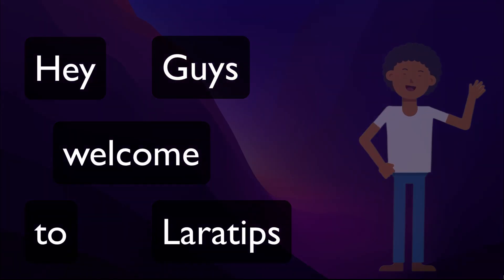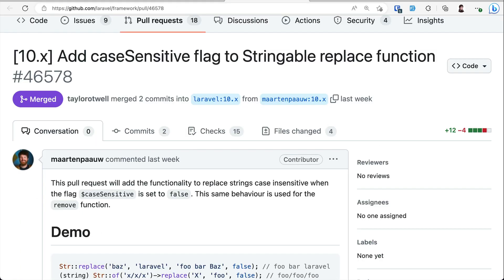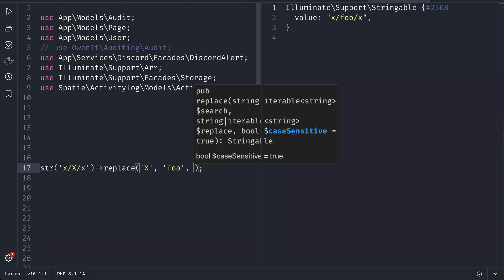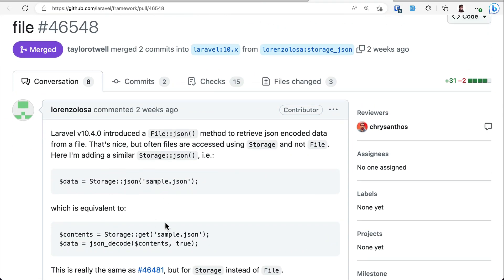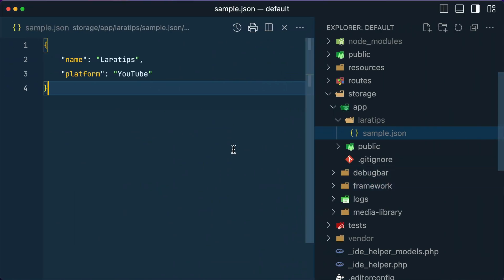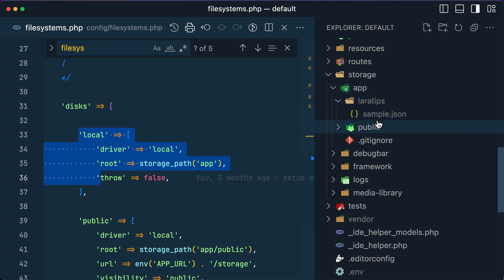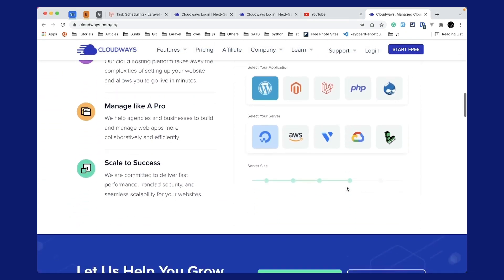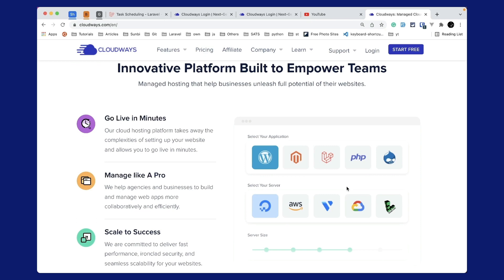A New Method To Read And Decode a JSON File - 2 New Things Added New in Laravel 10.5.0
Here, we will be looking at 2 new things that are added to the latest version of Laravel which is v10.5.0

=== OFFER ===

=== Important Links ===

00:00 Intro

00:22 Add caseSensitive flag to Stringable replace function

01:01 Add Storage::json() method to read and decode a json file

02:04 Cloudways Sponsorship

=== Attribution ===